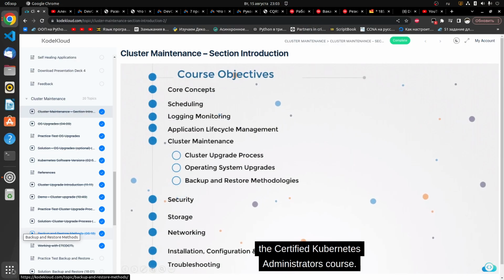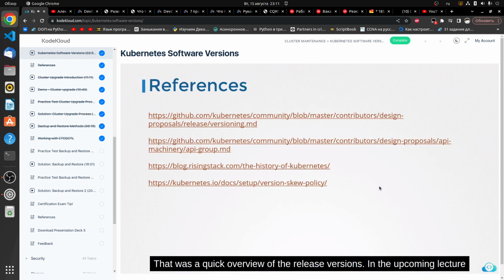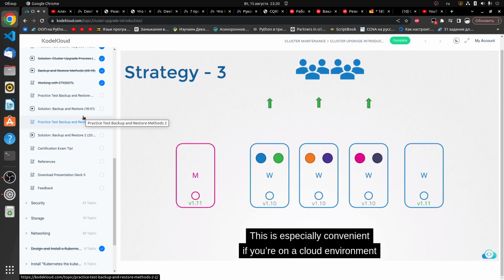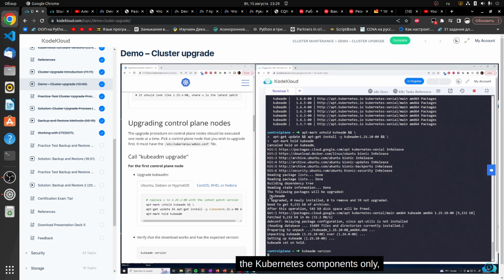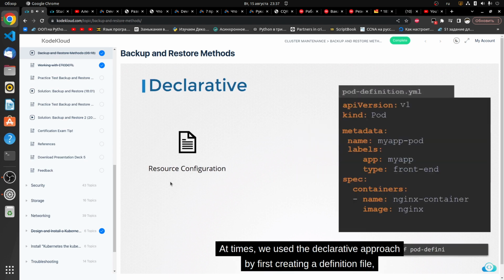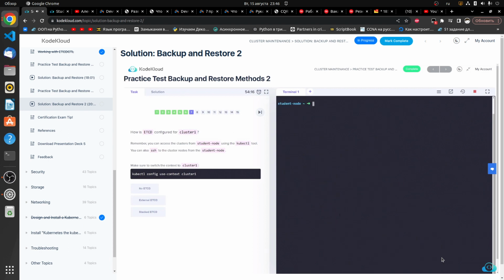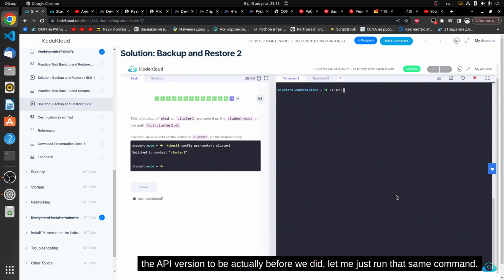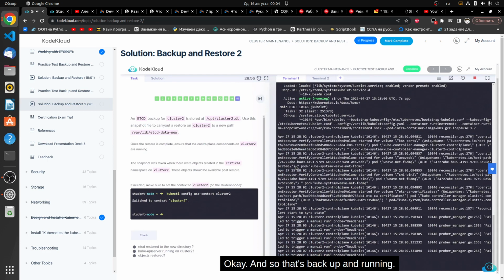etcd updatecluster ect